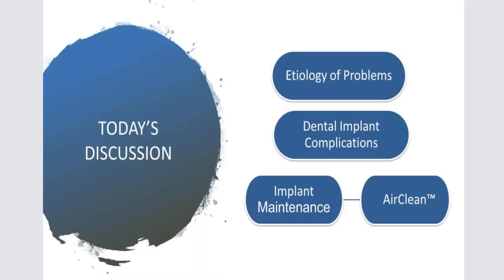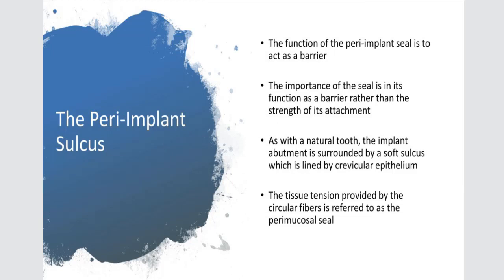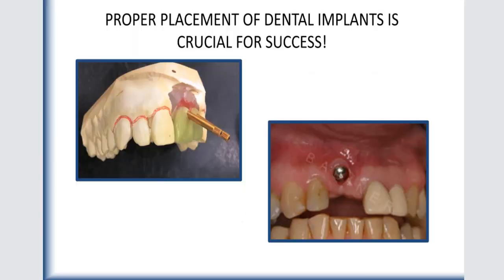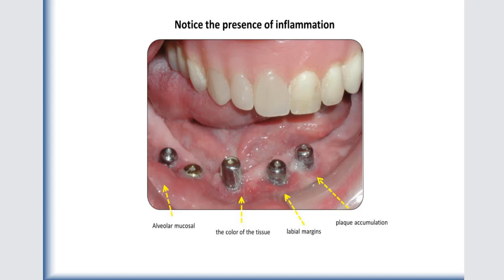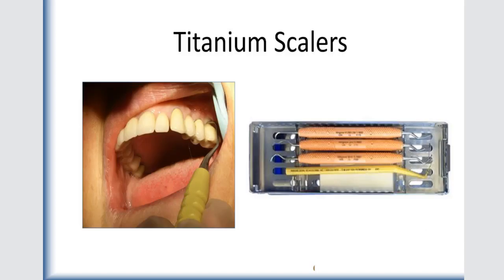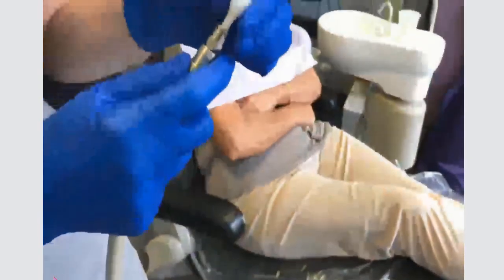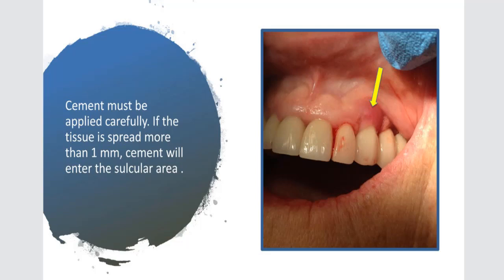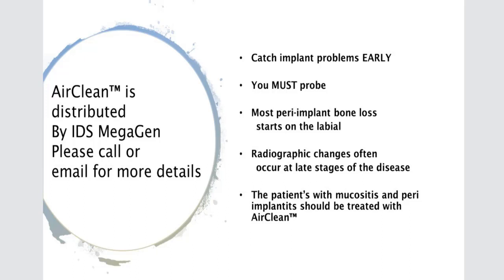Peri-Implantitis, Implant Maintenance, and the Use of Glycine on Biofilm